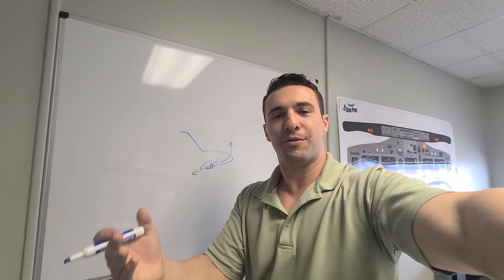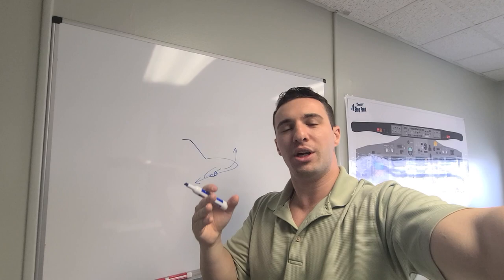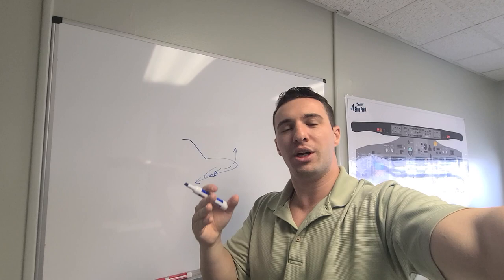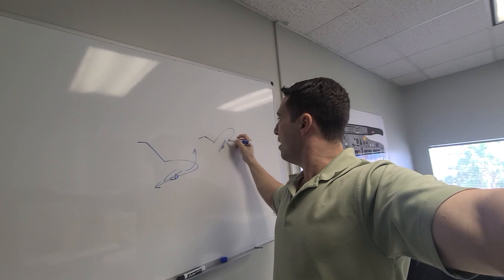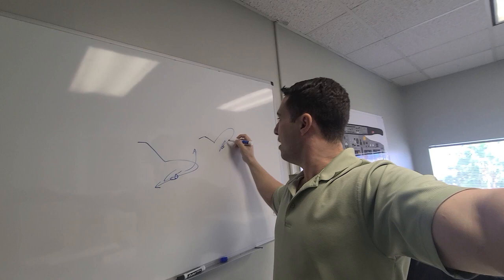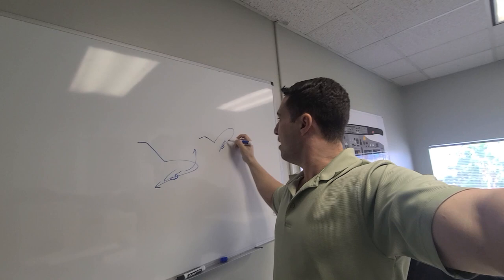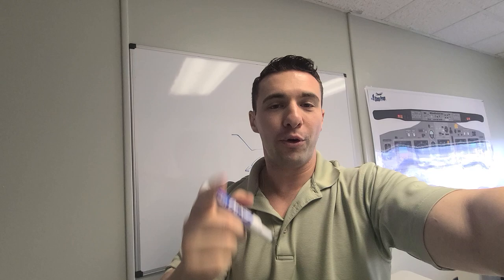Stall Recovery Tip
Joe explains some stall recovery tips!

1StepPrep.com